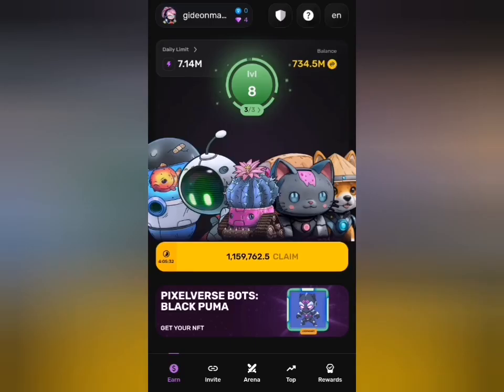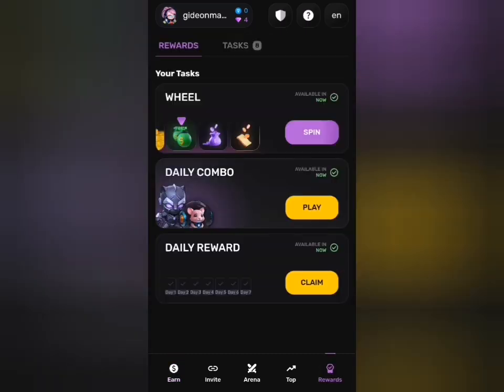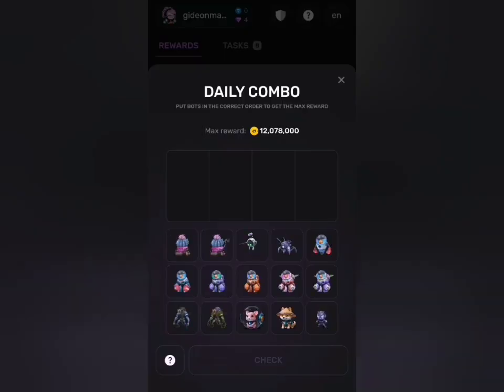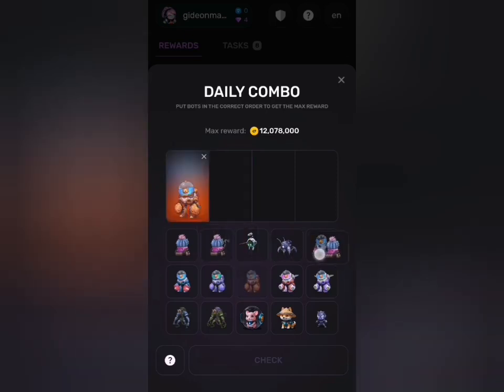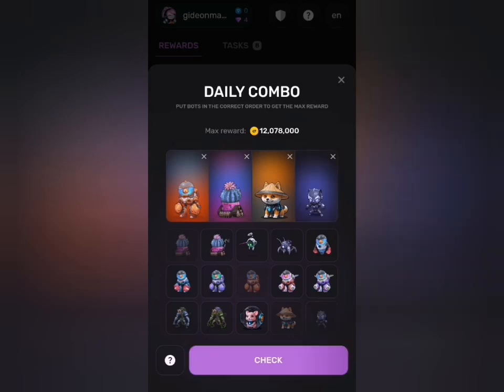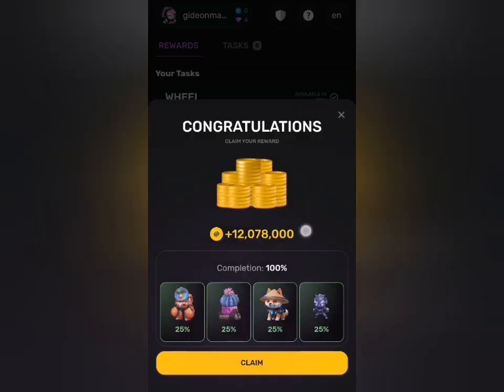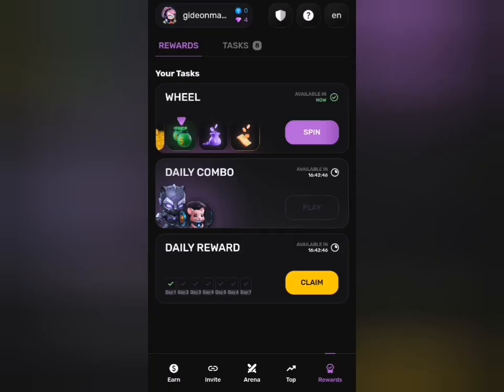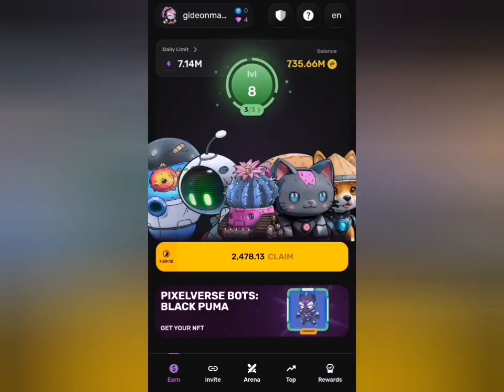Pixeltap Daily Combo Sept 4th